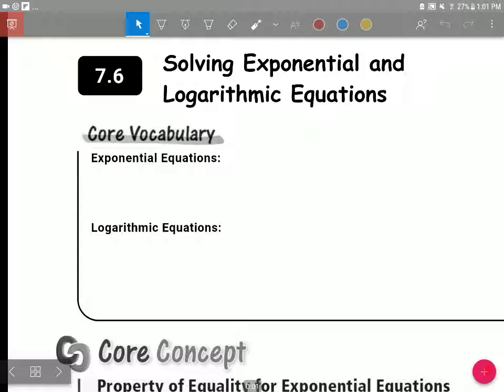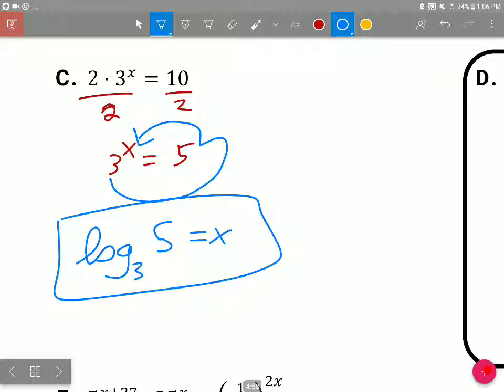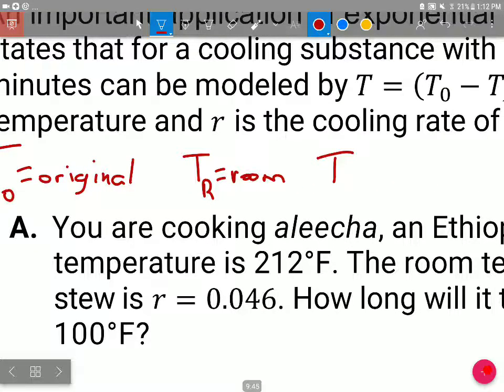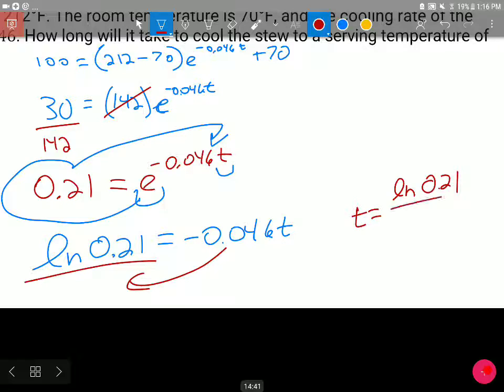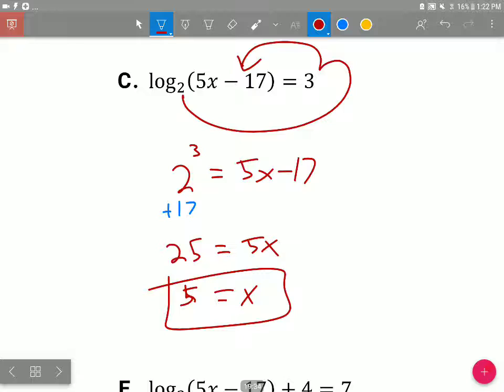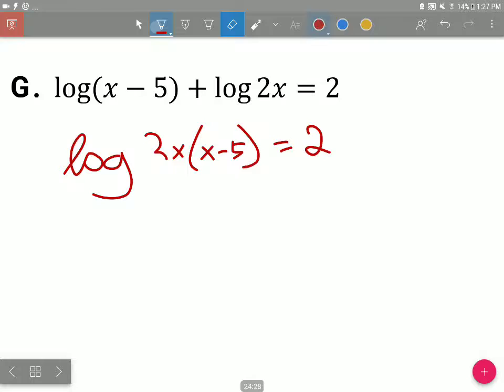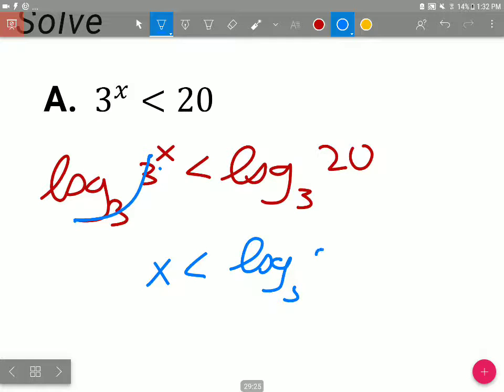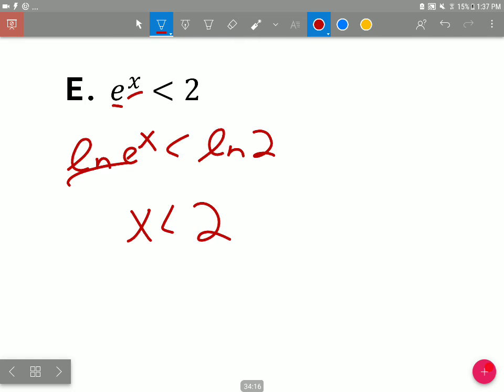Notes Alg2 7.6